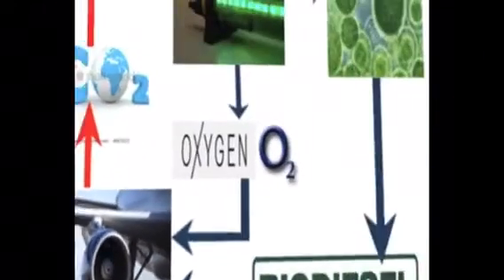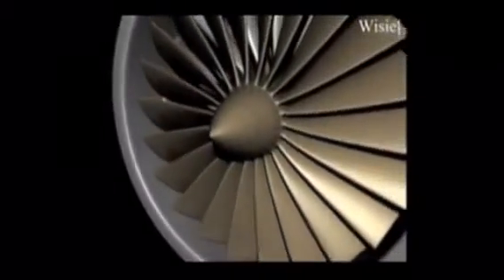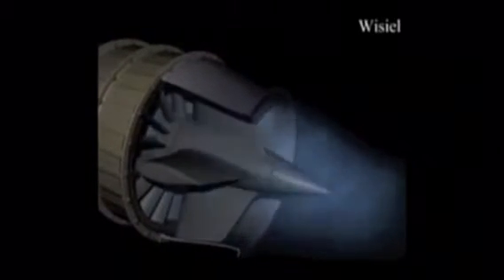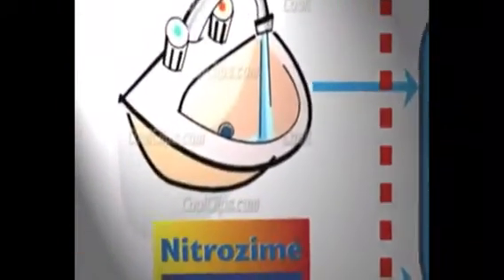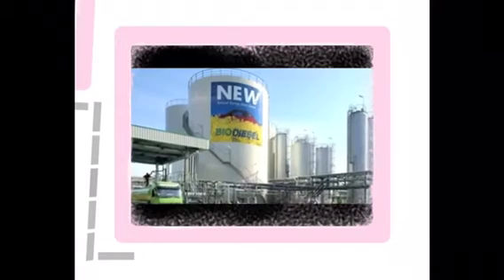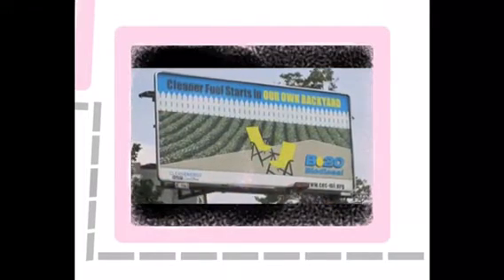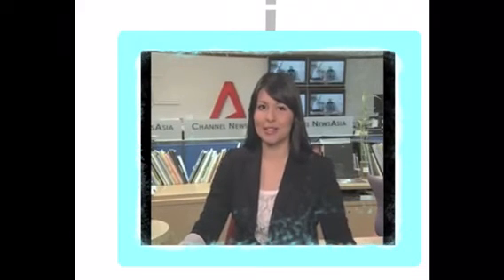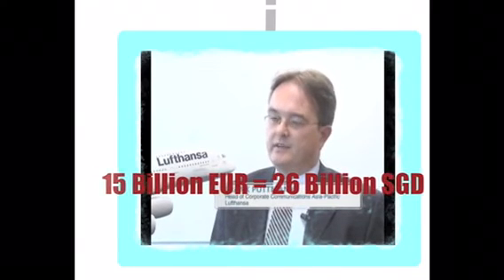Create Tomorrow Challenge